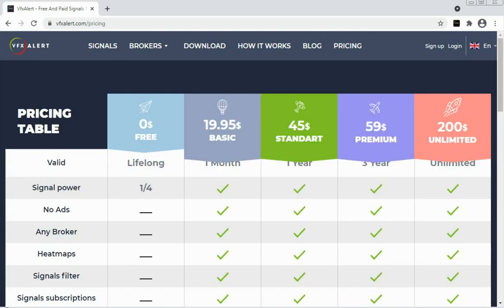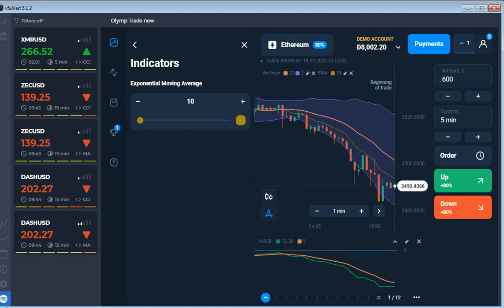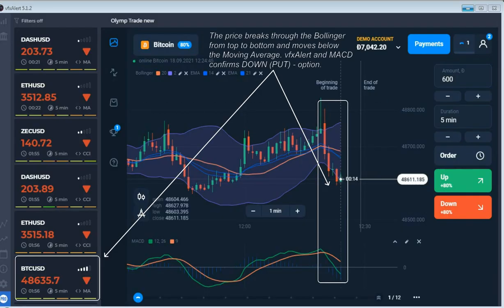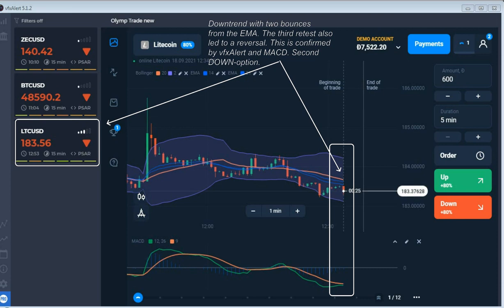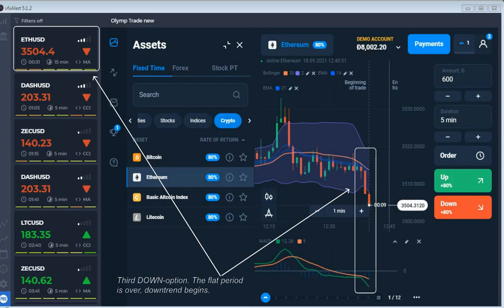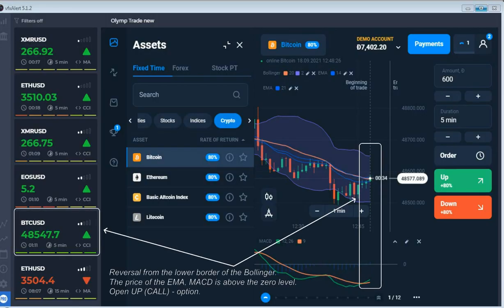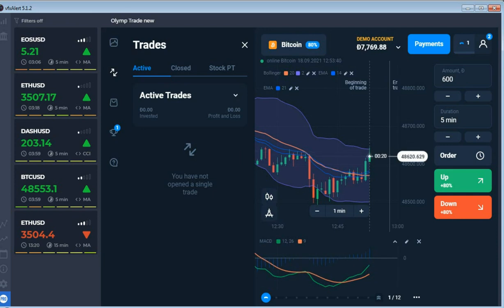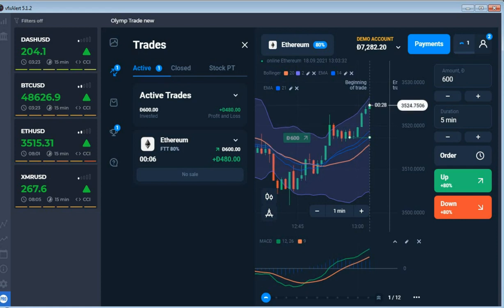«Wicked Scalping» strategy: quick profit on cryptocurrency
Hi traders!
Scalping attracts newbie’s with quick profits, especially when trading through the binary options trading simulator. What will be on the real account of the crypto market? Let's take the "Wicked Scalping" strategy as an example.

Strategy characteristics

Type:  Trend & Channel
Timeframe:  Any in the range M1-M5. In our case, M1 is used, but with an increasing period of analysis, the accuracy of the signal increases.
Trading asset:  Any options trading signals.
The main requirement is a fixed (2-3 points) spread and no hidden fees.
Trading time: All Forex trading sessions.
Percentage premium option: Not less than 70-75%.

The strategy uses three technical indicators:

Exponentials (EMA) Moving Averages with periods 14 and 35. Trend indicators by which we determine the opening point of the crypto market. The strategy is not intended for trading during flat periods. We trade only if the range is between at least 15-25 points!
Bollinger Bands (BB) − the horizontal direction of the BB lines confirms the presence of a flat, the breakdown of the lines will be the crypto trading signal of its end. If the range is wide enough, you can open options to roll back from the borders. This method is recommended only for experienced traders!
MACD (12, 26, 9). This indicator works both as a trend and as an oscillator instrument, so it will be the final signal to open an option.